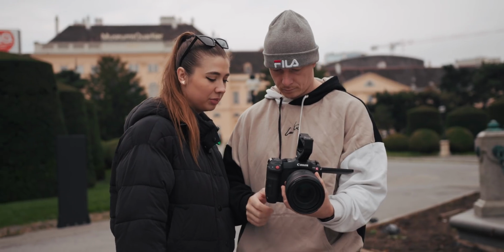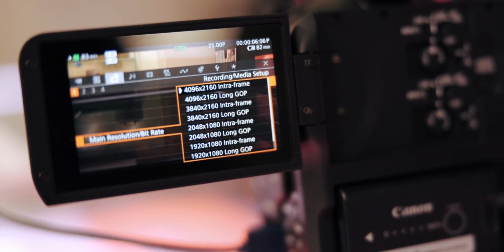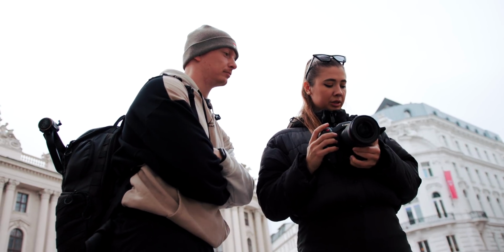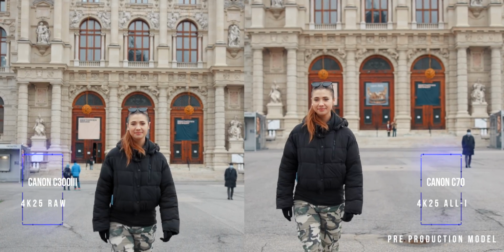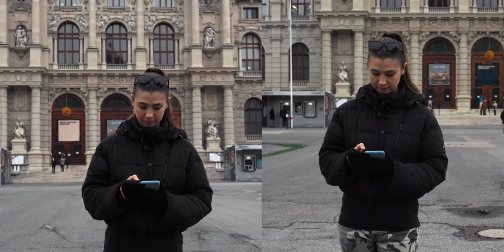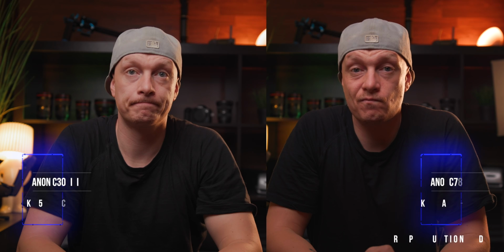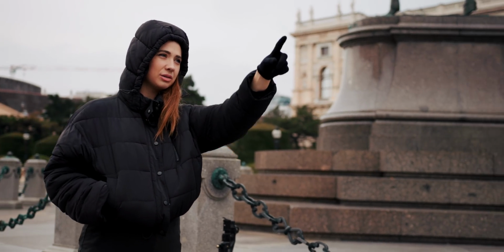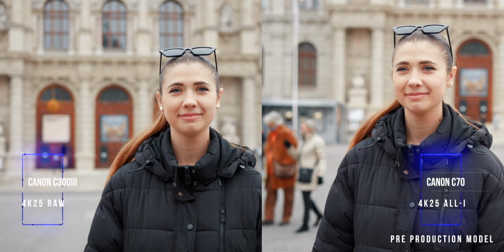Canon C70 sample footage and comparison to Canon C300 mark III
Our gear to make youtube videos:

Main Camera

Must-Have camera strap

Best memory cards

Favorite lens

Youtube Light

Run and gun mic

Studio mic

travel monitor

7" monitor

Backpack: geni.us/loweprobackpack

Joby tripod